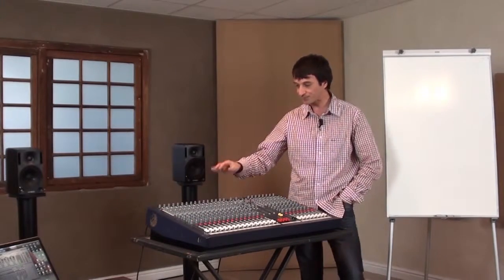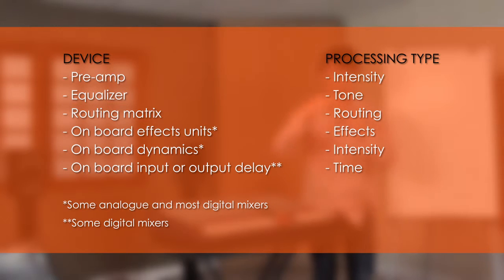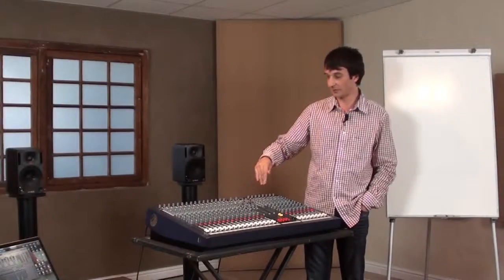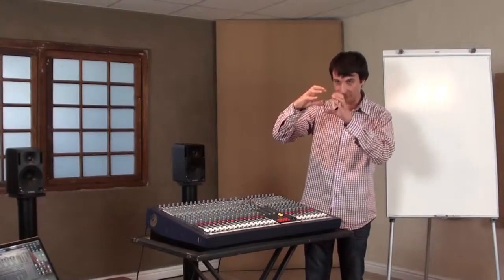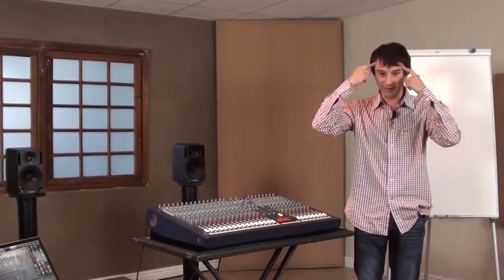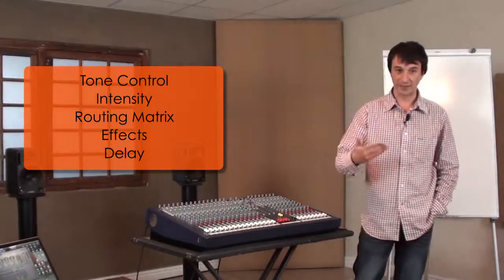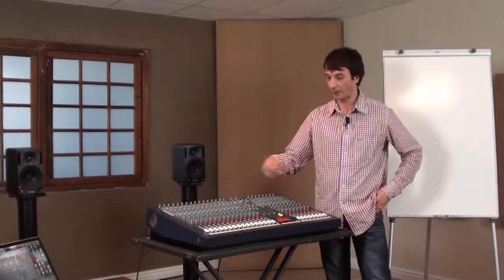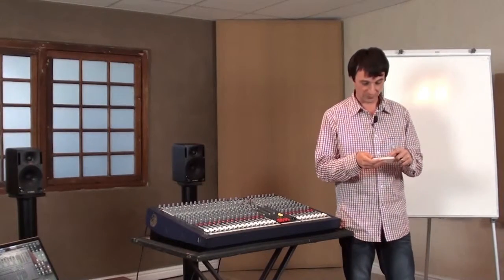The Sound Kitchen: Basic mixer architecture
Lecture 50 of The Sound Kitchen, the on line sound engineering course authored by Timoteo Alicino